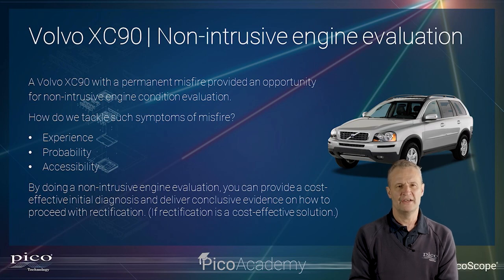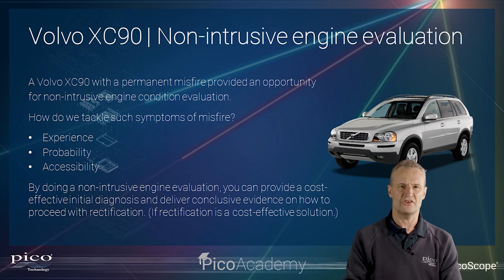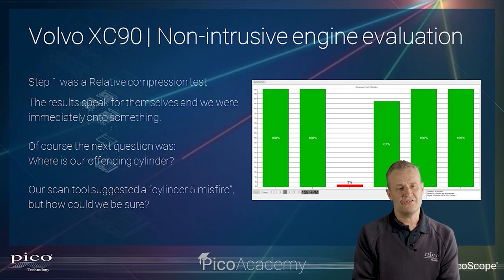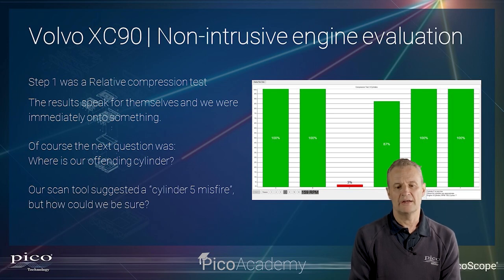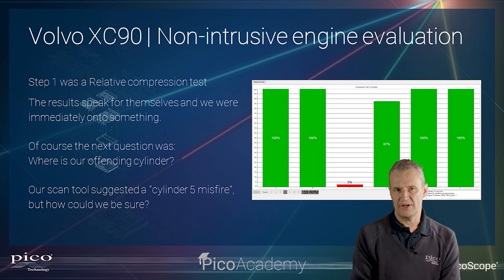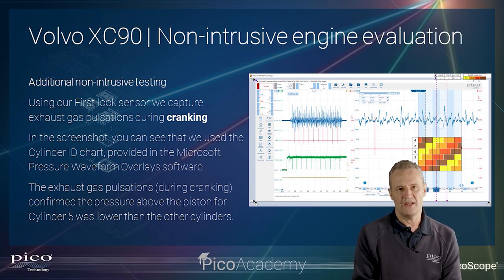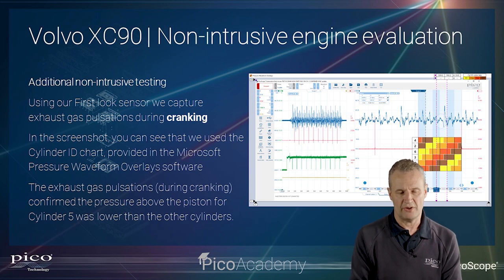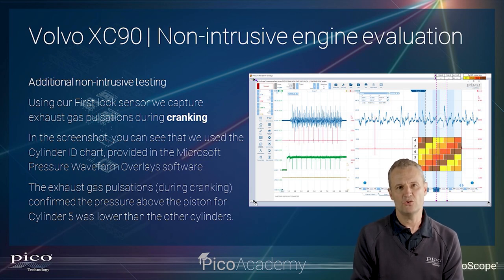Case Study: XC90 misfire with Steve Smith | PicoScope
Evaluating the cause of an engine misfire prior to dismantling using minimal intrusion measurement techniques.